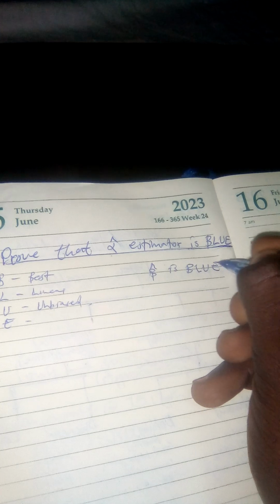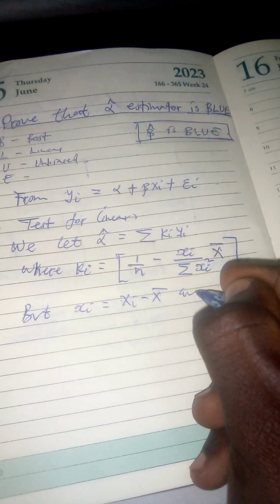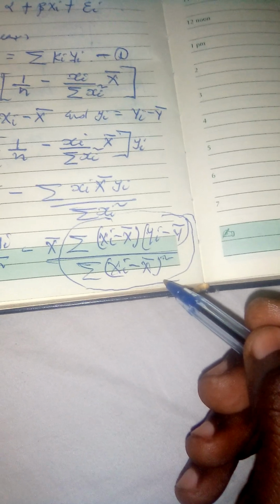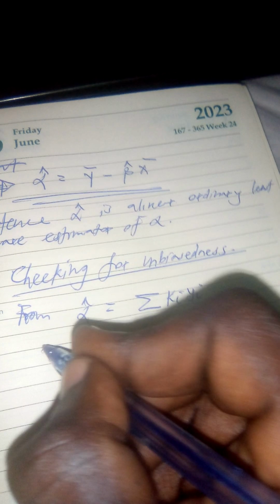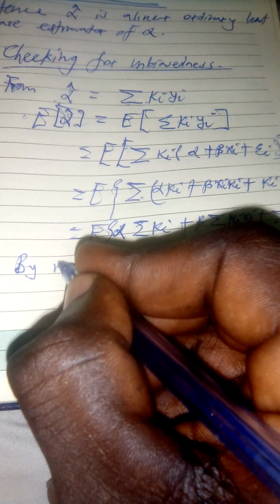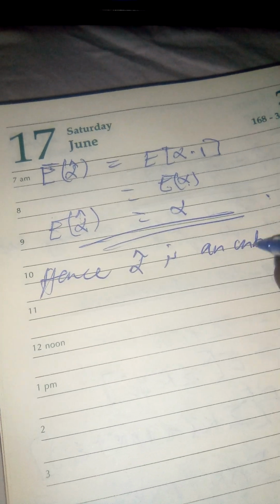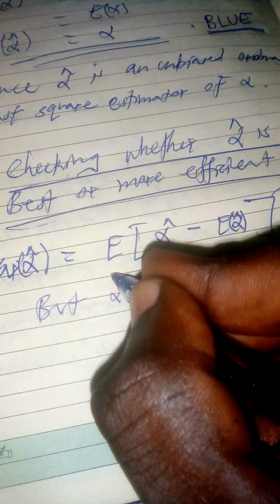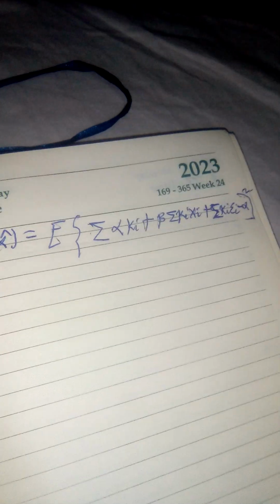BLUE ESTIMATOR Alpha hat (intercept)@samuelnkwangu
This video is meant to educate viewers how we can prove or show that an estimator is BLUE meaning that it is the Best (more efficient),Linear, Unbiased, Estimator. i have actually shown how to prove for linear and unbiasedness.